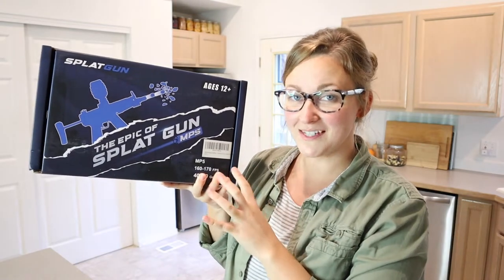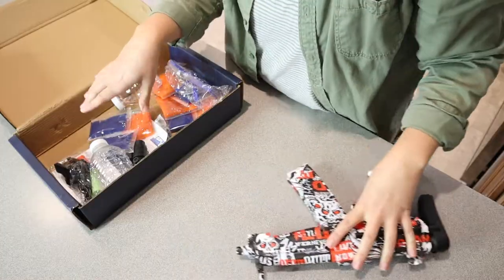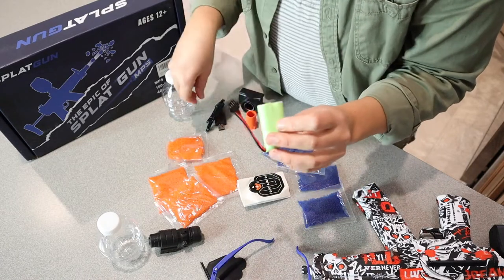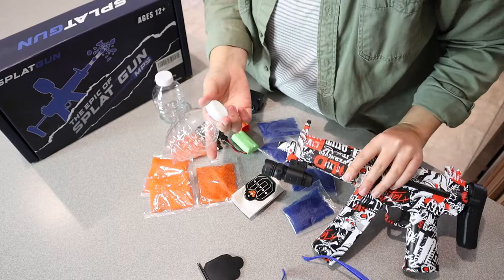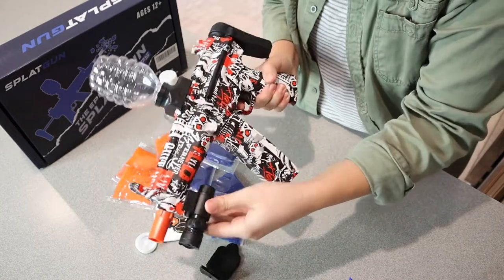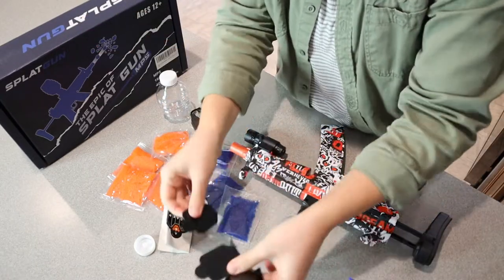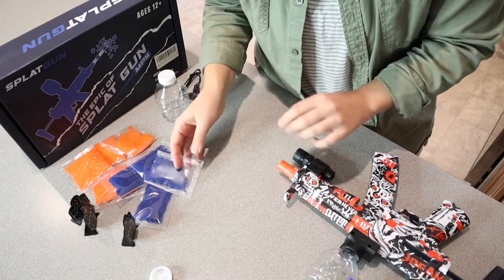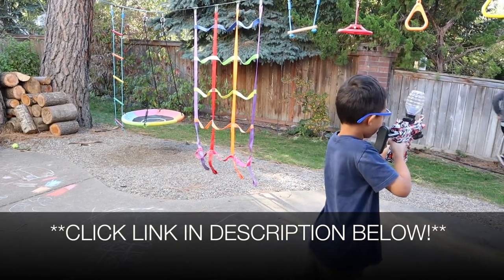UNBOXING: Splatter Gun Gel Blaster Review 2022 | Electric Gel Ball Blaster with 40000 Water Beads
👇👇 PRODUCT LINKS 👇👇
Gel Blaster

👇Try Amazon Prime for 30 Days FREE!👇

The Epic of Splat Gun】Detachable light beam targeting ,switchable day&night modes, siutable for outdoor like forest, field, park, abanded factory.
【2 of Upgrades】10cm extenable gel ball blaster stock for add stability ,upgraded the motor speed up and long shooting range to 60-70 feet, up to 160-170 FPS.
【Safe Gel Ball Blaster】Eco-friendly & Safe splatter ball ,non-toxic, non-irritating, 80% water based, not need to cleaning and stain free.
【Splatter Ball Blaster Sets】Come with well packing, splatter ball gun, instructions, googles ,target , rechargable battery ,USB cable,40000 gel balls for orbeze gun, magazine.